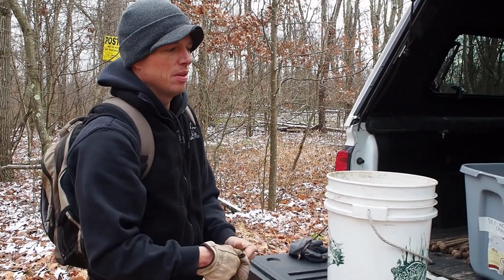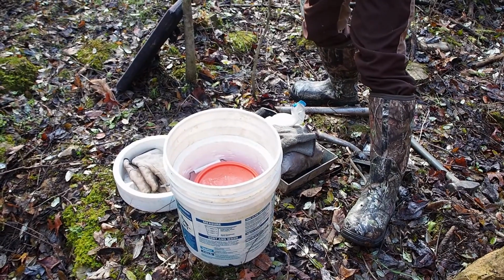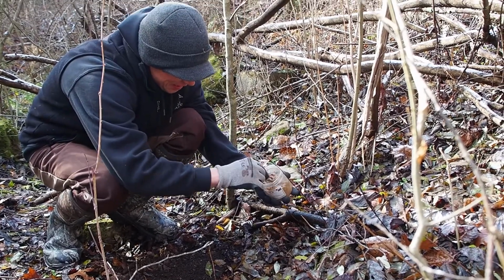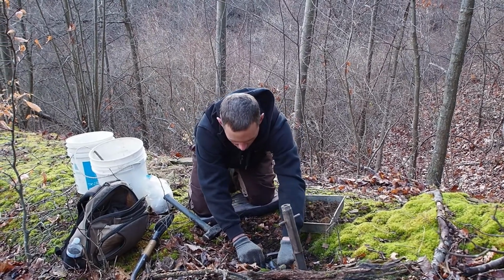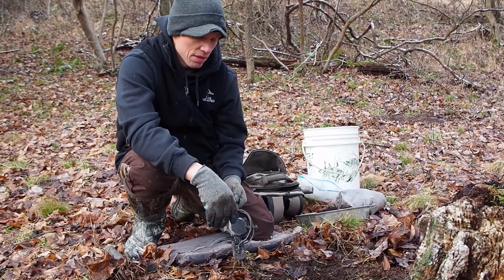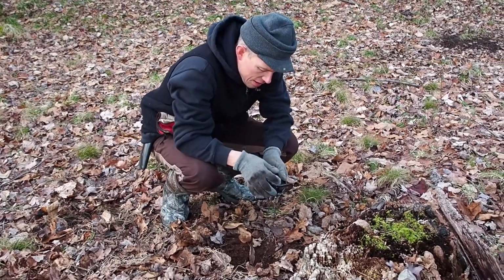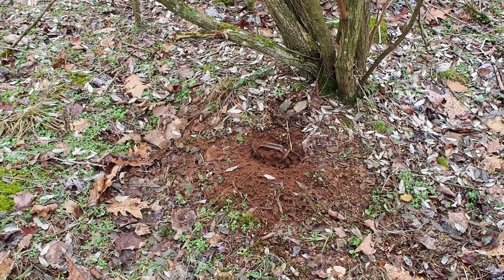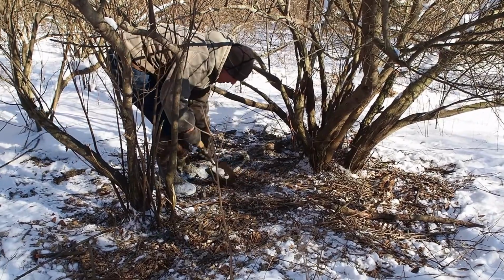2021 Trapping Season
Trapping some Predators to help out the local Wildlife.